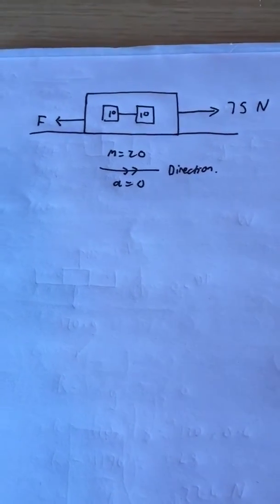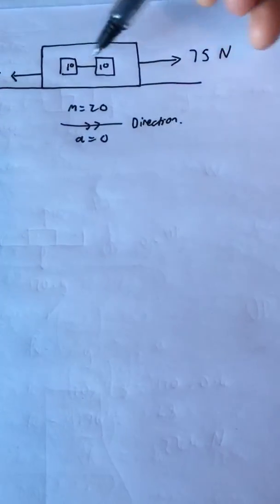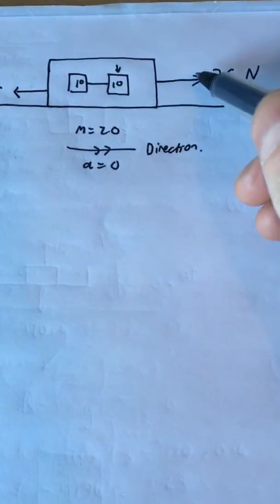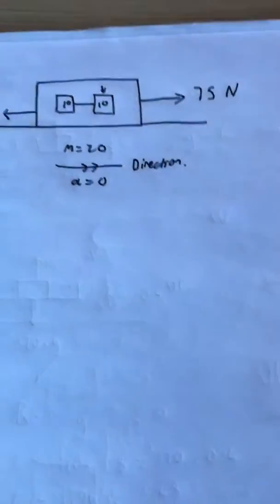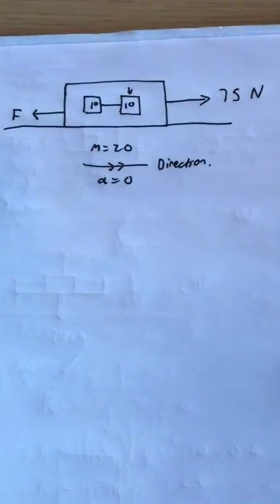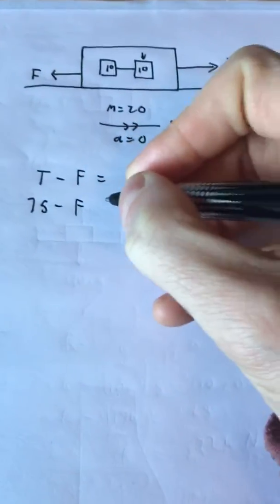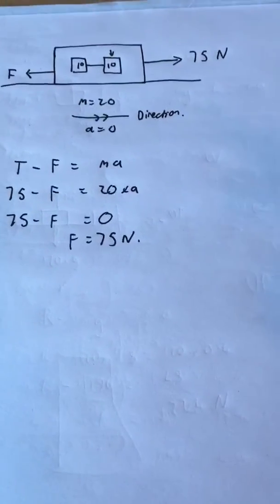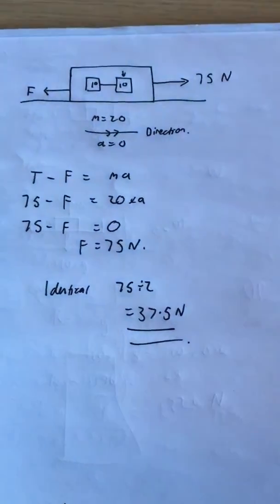Y12 Ex19D Q4 Friction of boxes